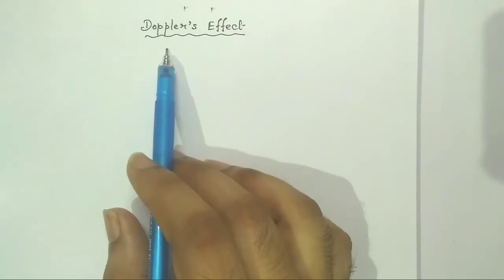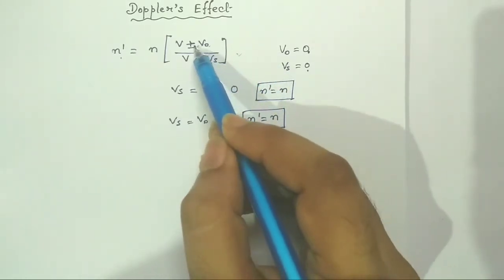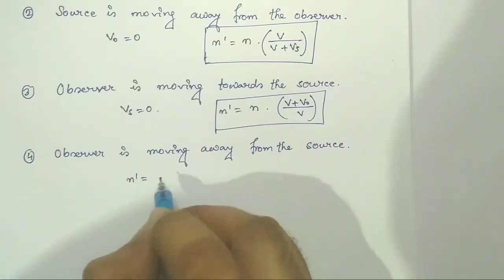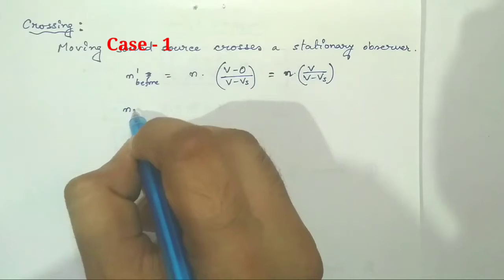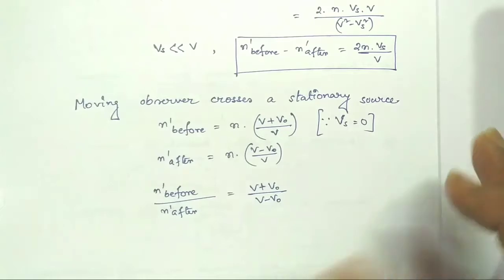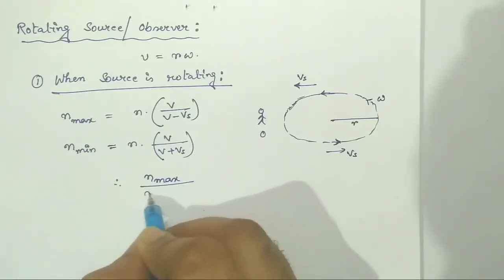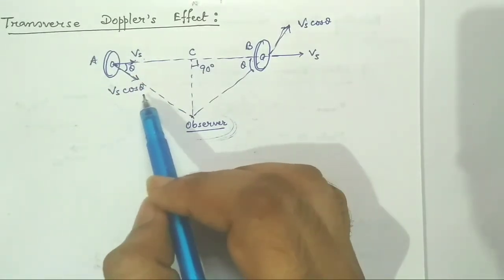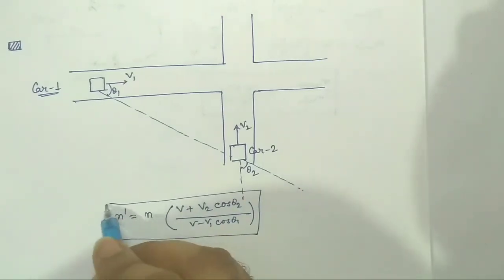Doppler's Effect || Total Concept || NEET || BT JAM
Uploaded on 5th June, 2020

This is the total concept of Doppler's Effect. I have clearly explained the phenomenon "Doppler's Effect".